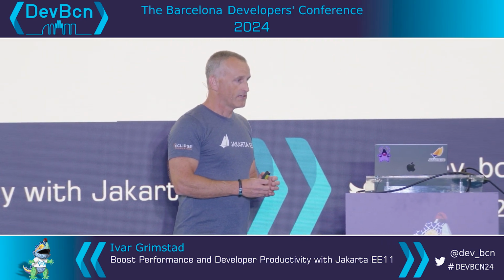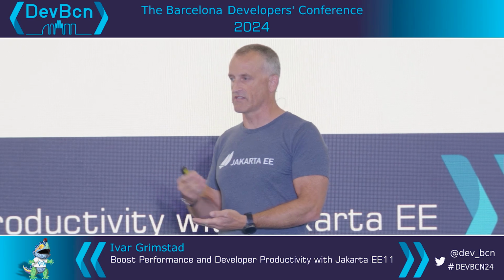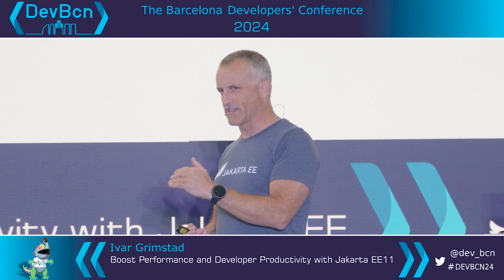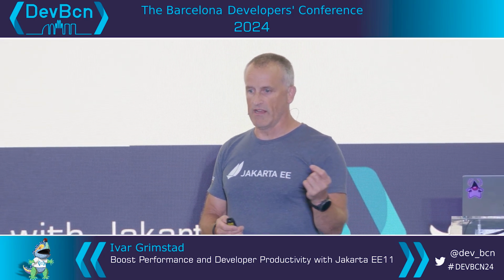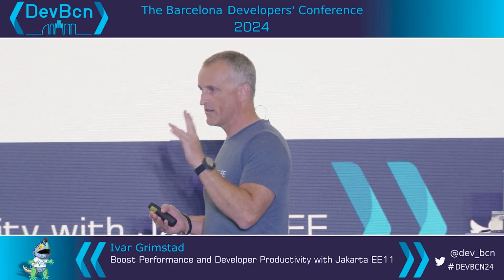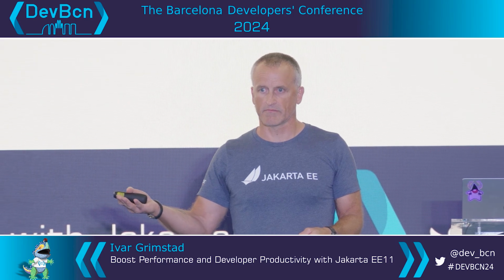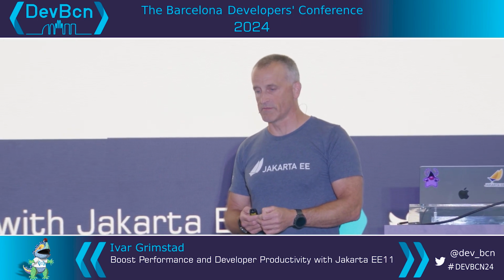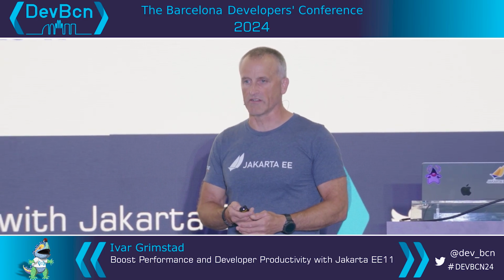Boost Performance and Developer Productivity with Jakarta EE 11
Speaker
Ivar Grimstad

Description
Jakarta EE 11 is the first release of Jakarta EE after the new release cadence was introduced. The goal is to release a version of Jakarta EE around six to nine months after an LTS release of Java SE. With Java 21 released in September 2023, Jakarta EE 11 will be released around in the Summer of 2024. What are the updates? Are there any new specifications introduced? What about removals? Will there be another namespace change? How will the impact of this release be on other frameworks and technologies, such as Spring, Apache Tomcat, Hibernate, and more? Come to this session to get all these questions and more answered to be prepared for the increased performance and developer productivity delivered by Jakarta EE 11.

Session 🗣 Intermediate ⭐⭐ Track: Java & JVM (core frameworks & libraries, Kotlin, Scala, Groovy, Architecture)